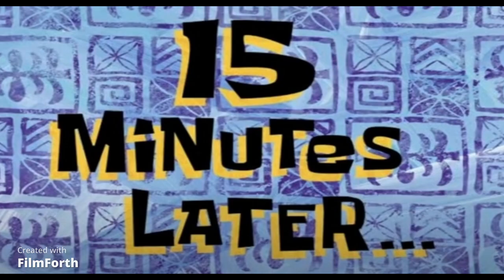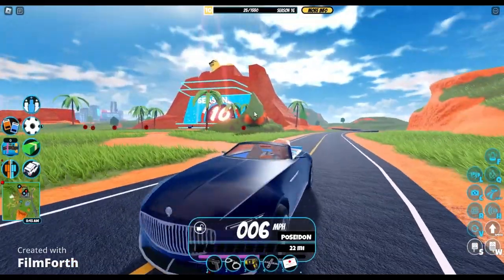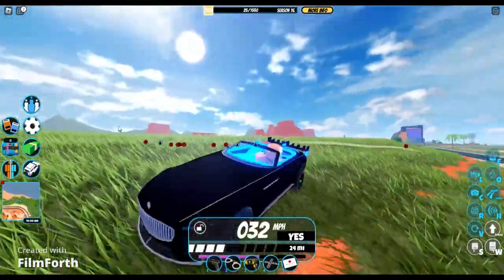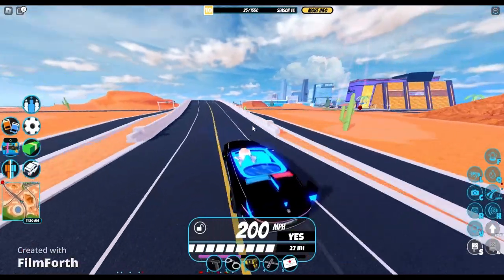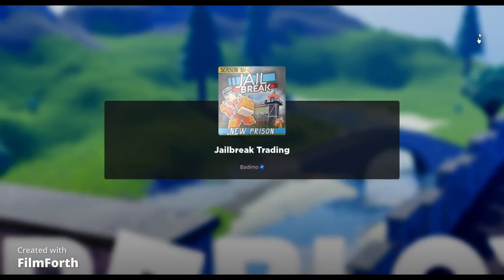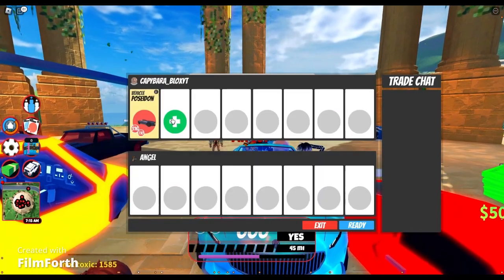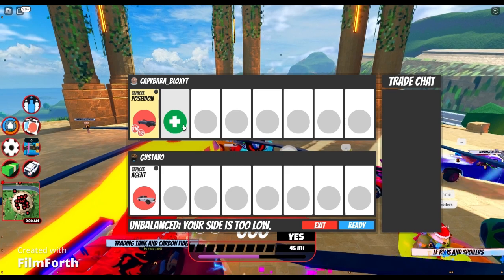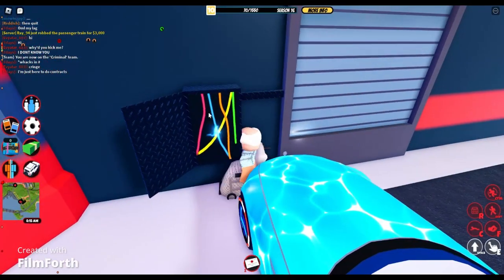Getting To Level 10 And Unlocking the Poseidon!